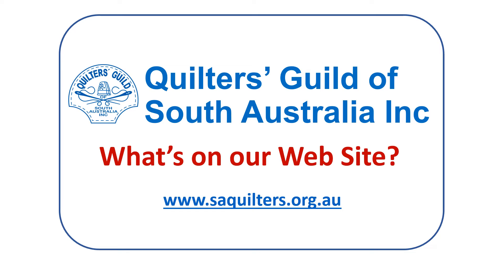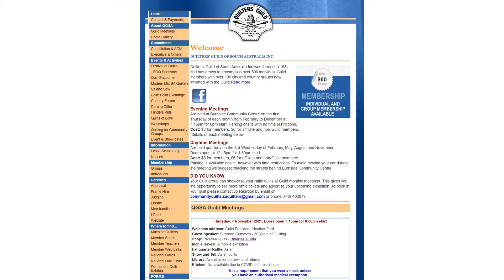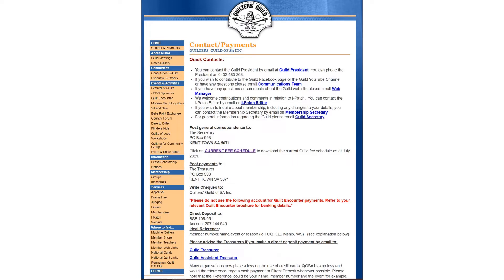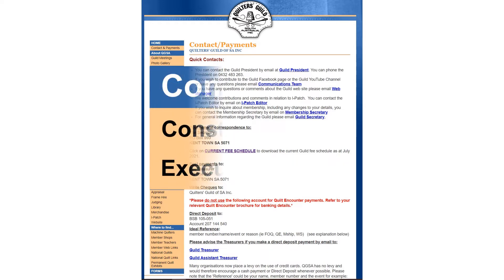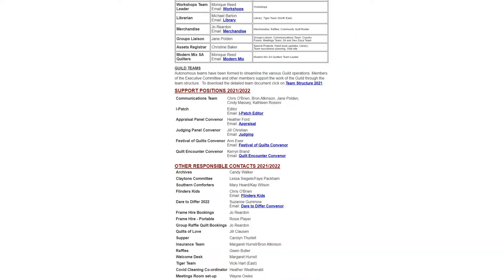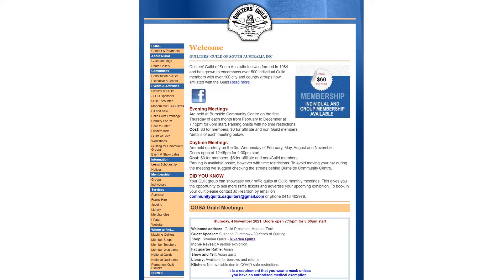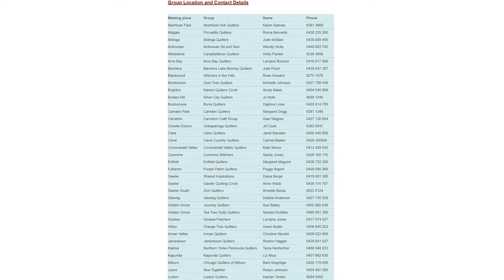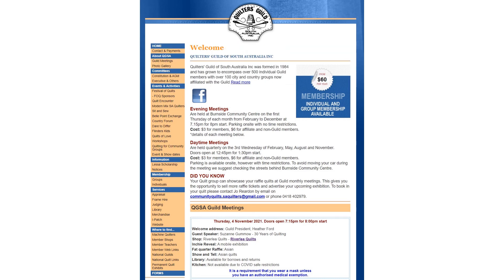QGSA Quick Contacts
A short PowerPoint presentation highlighting the quick contacts on the web site for the Quilters' Guild of South Australia.